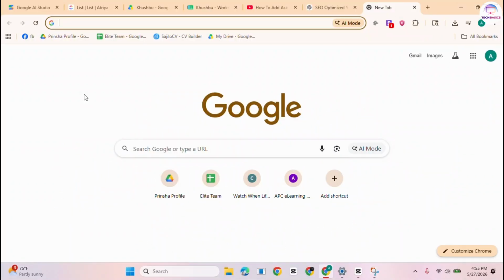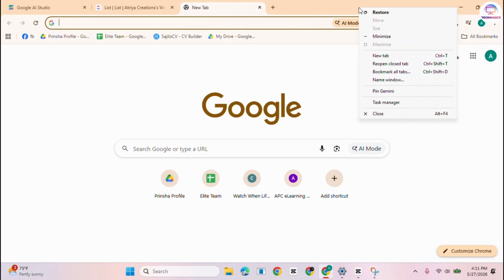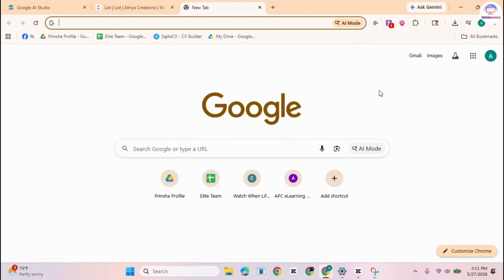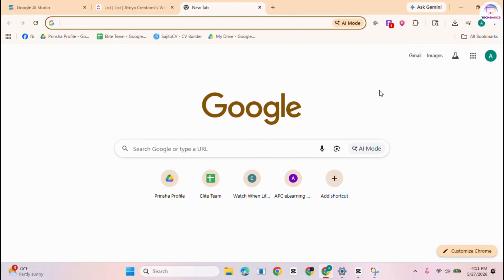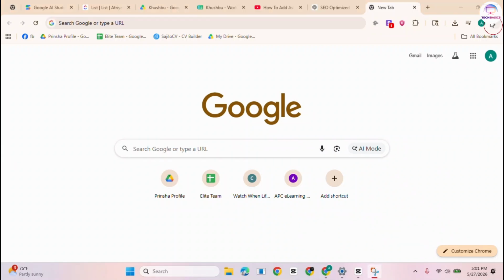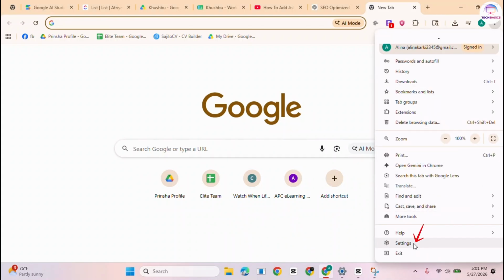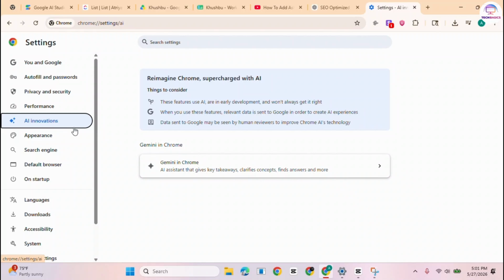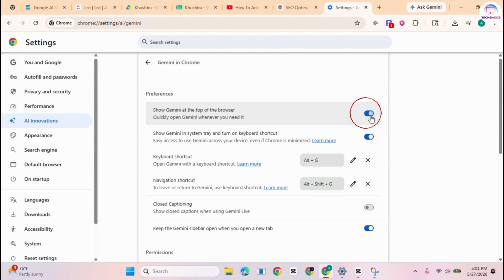How To Add Ask Gemini Button To Chrome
How To Add Ask Gemini Button To Chrome Want to add the Ask Gemini button to Google Chrome for quick access to AI assistance while browsing? This video will guide you through the steps to add the Ask Gemini button to Chrome quickly and easily. Whether you're asking, "How do I add the Ask Gemini button to Chrome?" or need help enabling Gemini features in your browser, this tutorial has you covered. Learn the steps to customize Chrome, access Gemini instantly, and improve your browsing experience. Watch now to see how you can add the Ask Gemini button to Chrome today!

Timestamps:
00:00 How To Add Ask Gemini Button To Chrome
00:06 How Do I Add the Ask Gemini Button to Chrome?